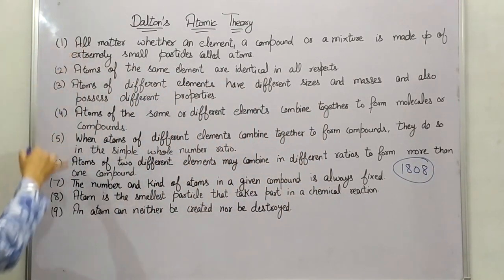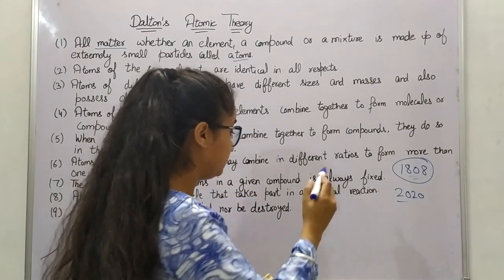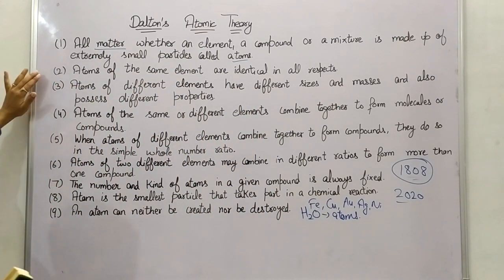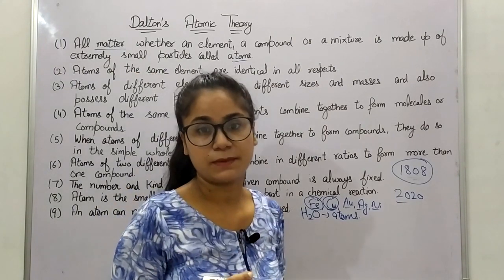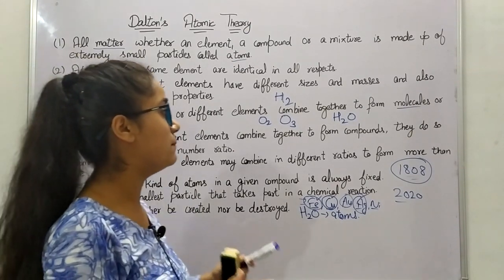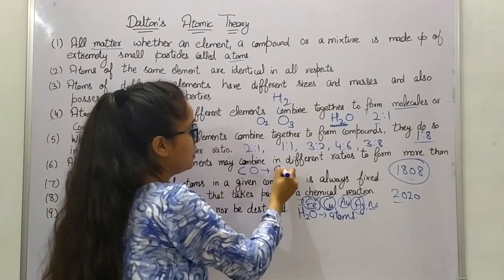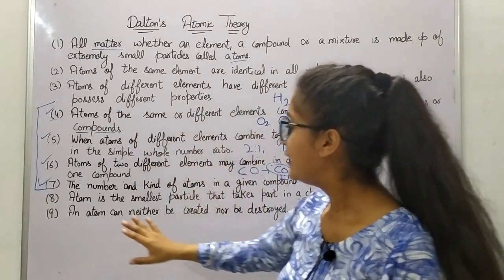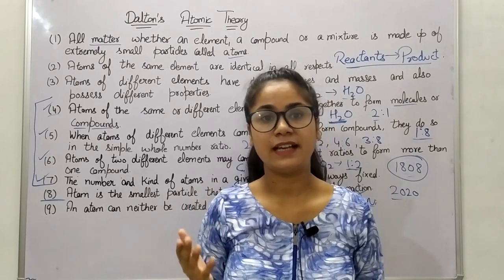Dalton's Atomic Theory | Atoms, Molecules and Ions | AP Chemistry | The Enlightened Room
In this video, Miss. Devinder Kaur explains in detail about the various postulates of Dalton's Atomic Theory.